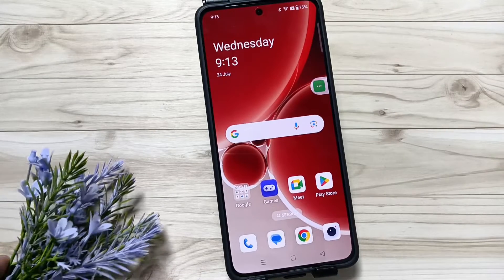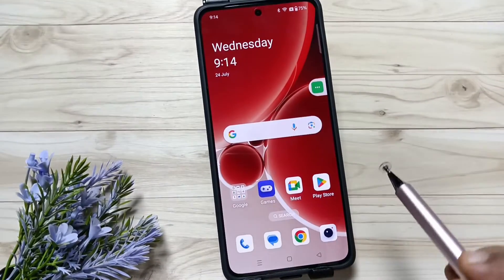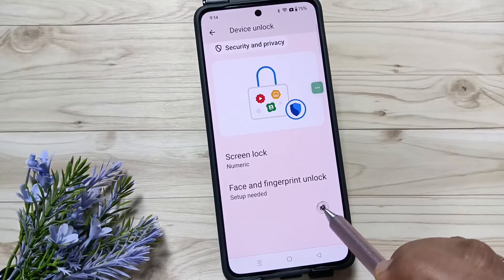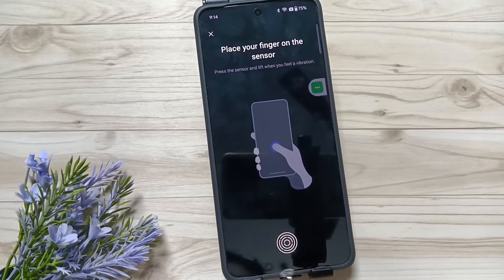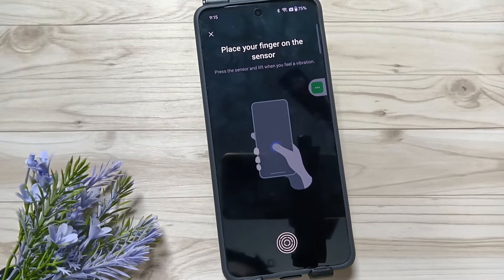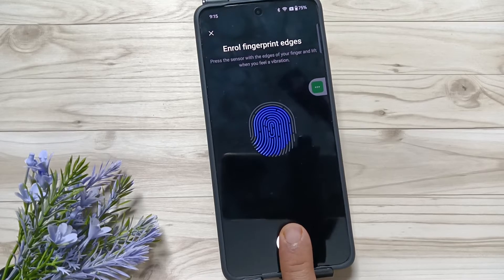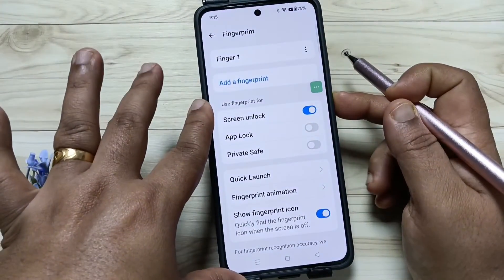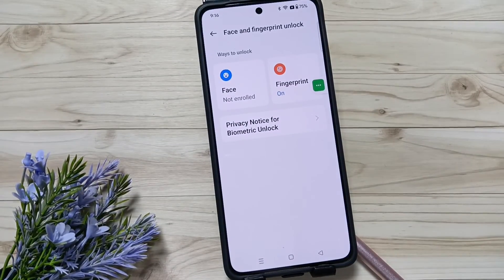How To Set Fingerprint Lock in OnePlus Nord 4 - Lock Screen Settings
Hi friends this video shows you that " How To Set Fingerprint Lock in  OnePlus Nord 4 - Lock Screen Settings "